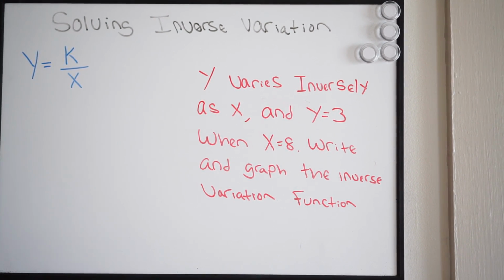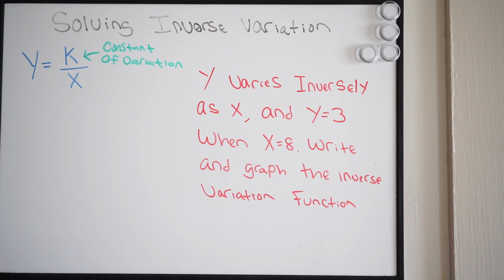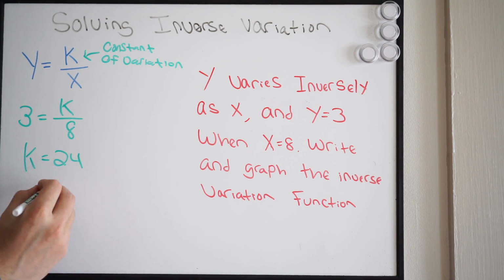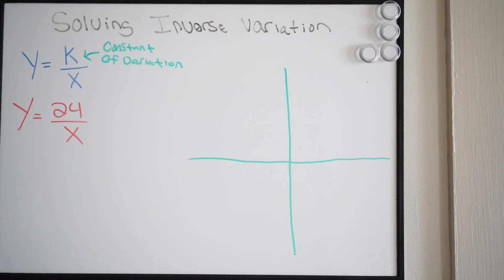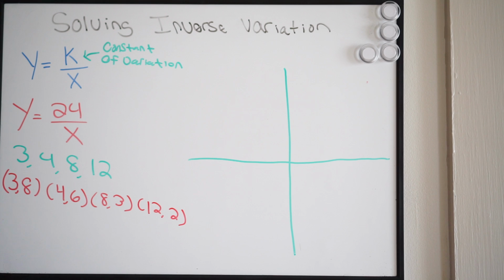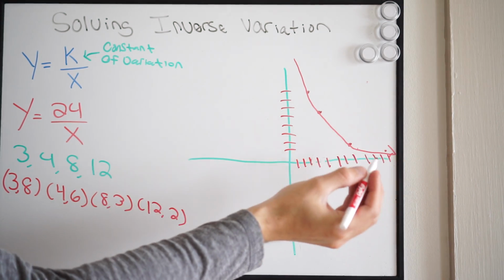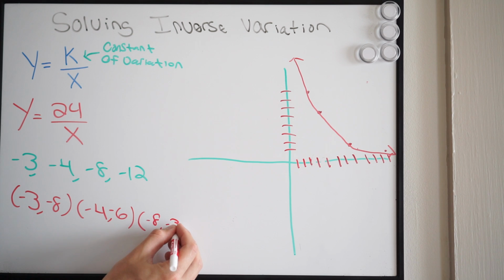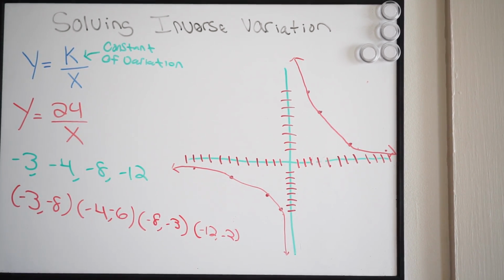Solving inverse variation problems (1 of 2)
Here we talk about how to go about solving inverse variation problems.  This part 1 of 2.